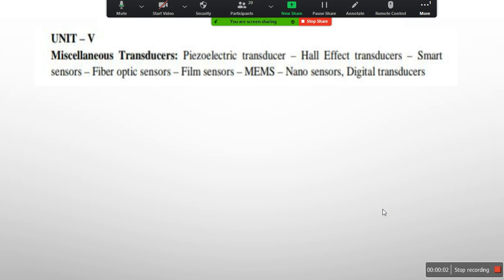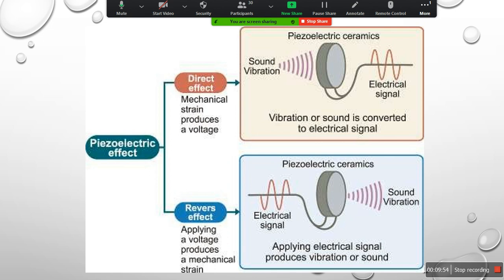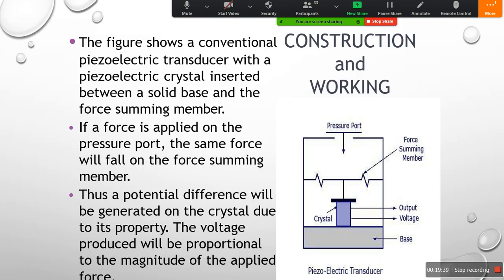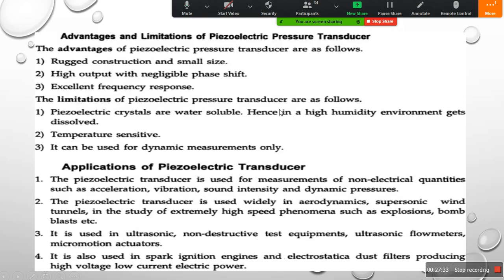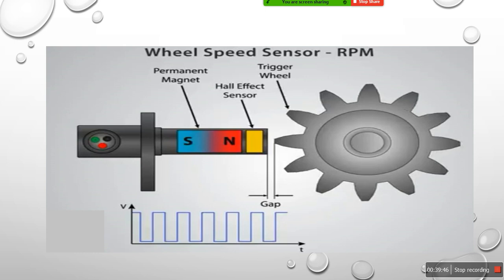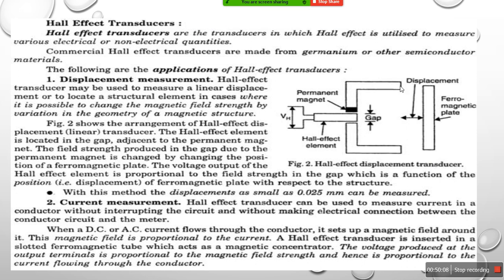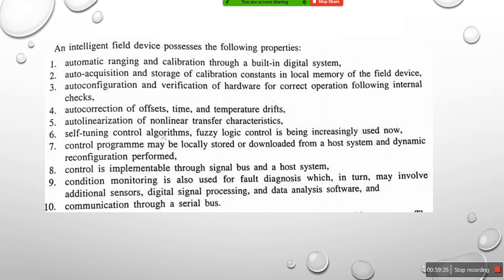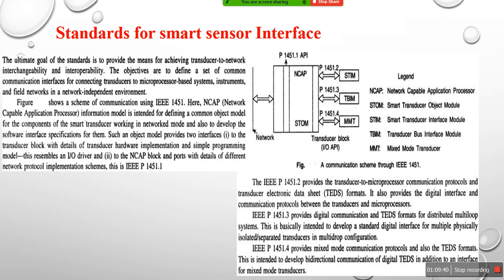S & T Transducers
S & T Transducers JNTUH IV CSE S & T 5th Unit ---Piezoelectric, Hall effect Transducers